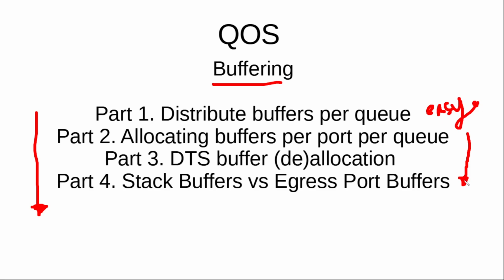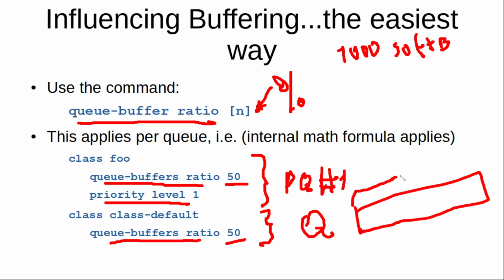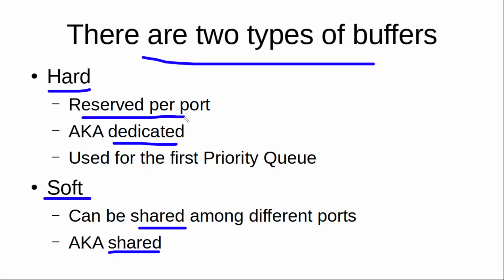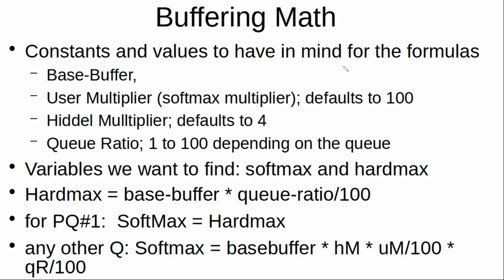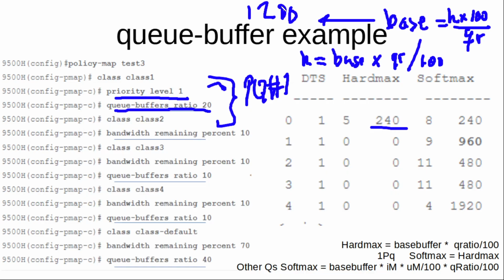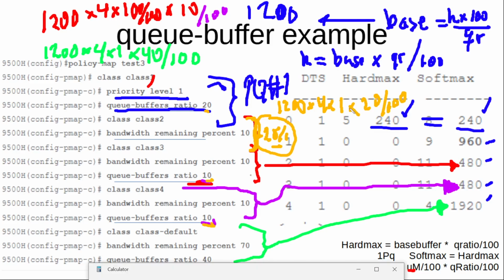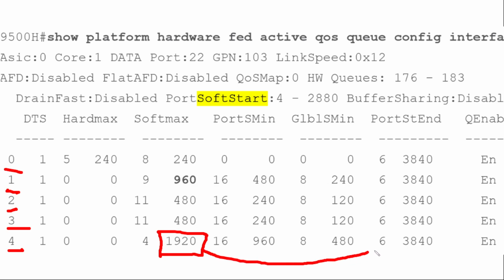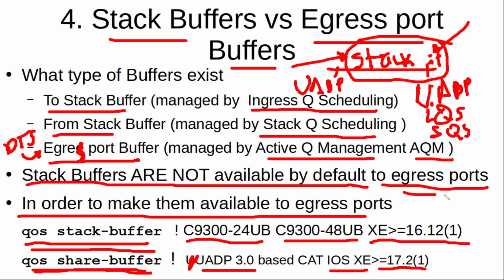Encor 1.5a QoS Components 9/10 Buffering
Influencing buffering with qos queue-ratio
Buffering MATH to calculate SOFTMAX and HARDMAX per queue
DTS allocation and deallocation step using PortSoftEnd and PortSoftStart
Stack Buffers vs PortBuffers